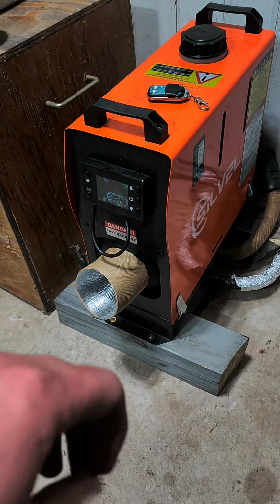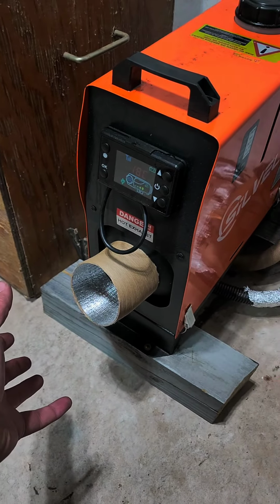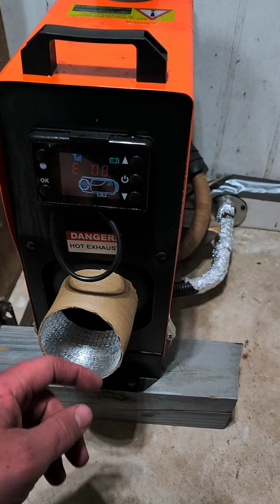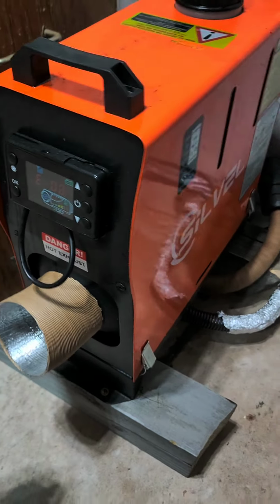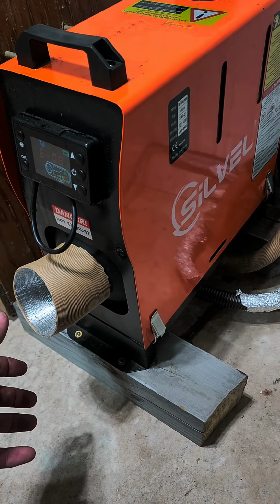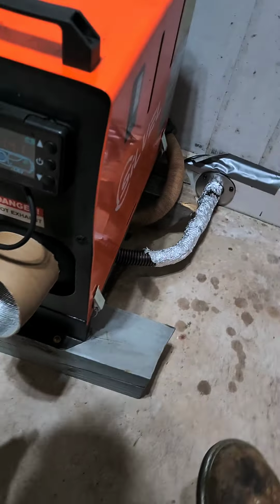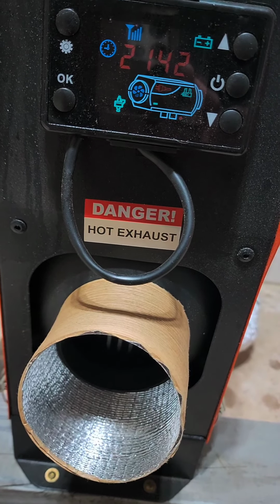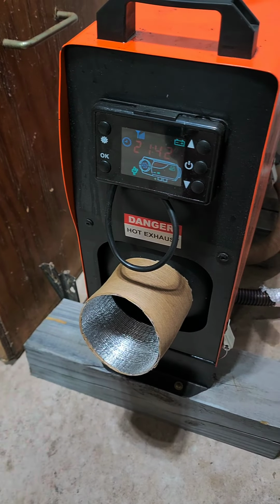diesel heater out of fuel! what happened next?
I've wondered what happens when the heater runs out and couldn't find any real answers on YouTube so here it is.